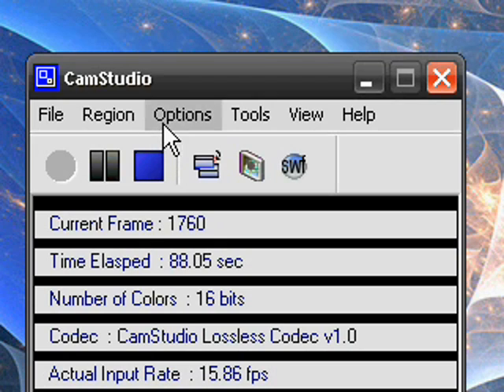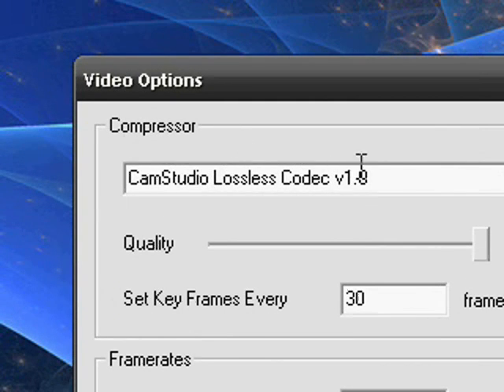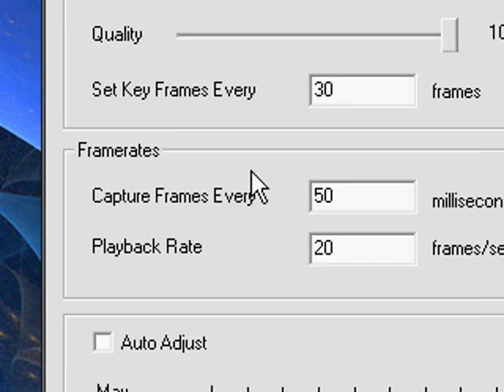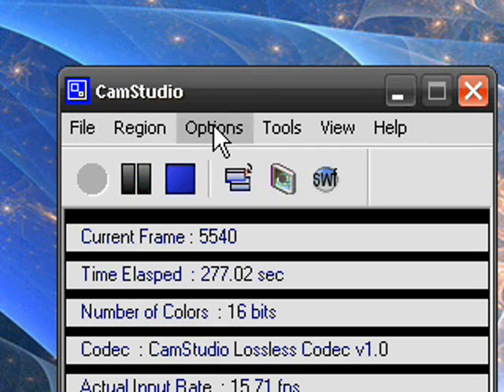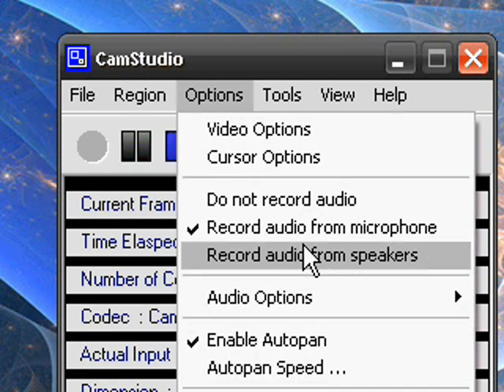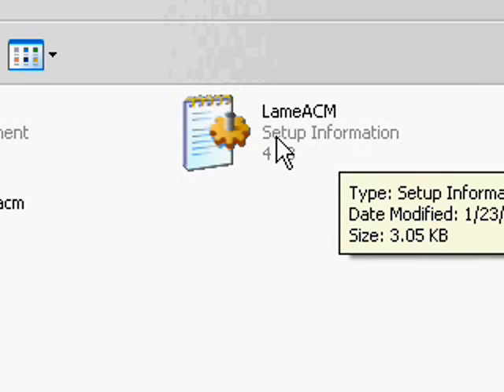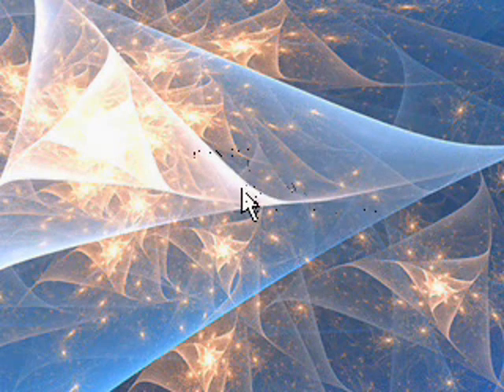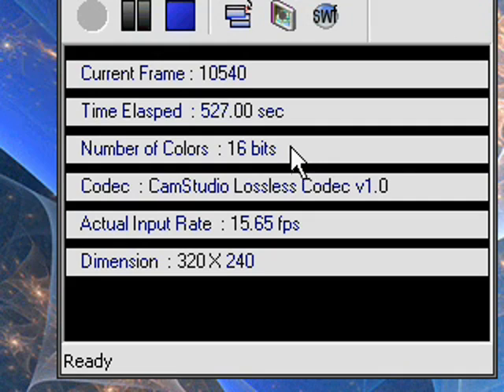Learn How to Screen Record in High Quality with Camstudio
In this video, you will learn how to get a GOOD Screen Recorder, and how to adjust its audio and visual settings so that your video will all-around be solid and of great QUALITY!

Downloads Below

-TechBoyTutorials